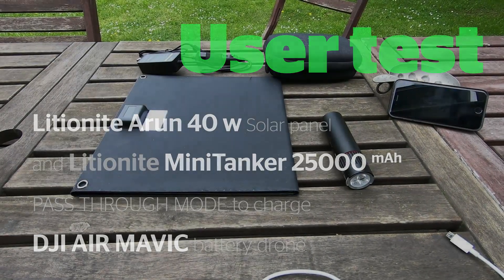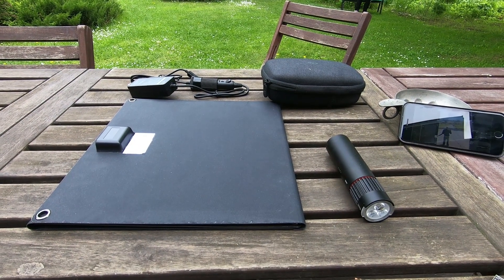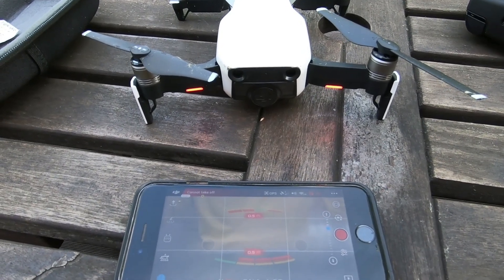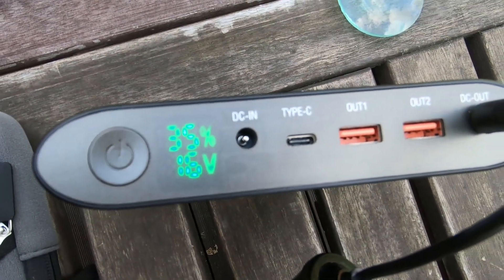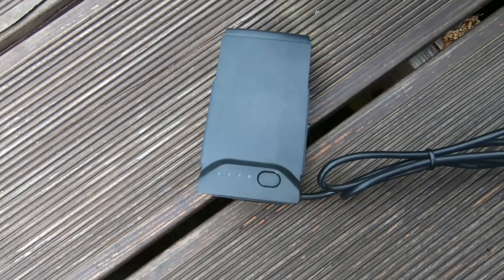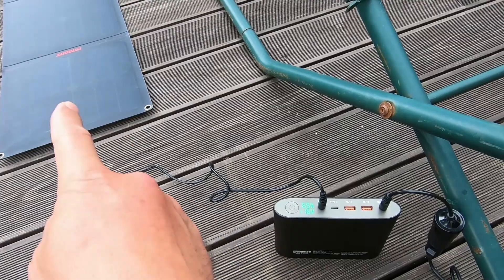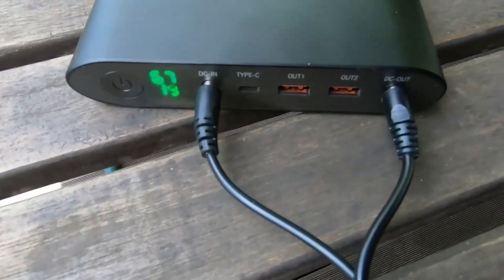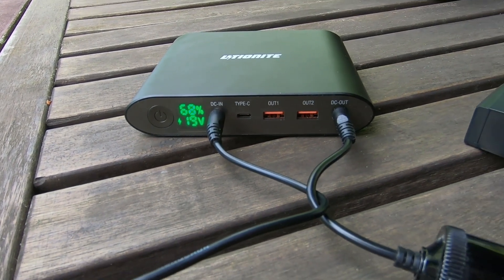Charging Dji Air with Arun 40W and Litionite Mini Tanker 25000mah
I give first my apologies, for the quality as I'm not a professional youtuber.
I use the "new" Arun 40 W solar panel from Litionite in conjunction with MiniTanker 25000 mAh in PASSTHROUGH MODE to charge Mavic DJI AIR batteries.
This mode (pass through) allows the battery to charge a little while charging other devices. My test was done in a cloudy day and I had some partial direct sunlight.
In the first test I actually miss managed my editing and I've putted a session where I've charged the DJI AIR battery fully not in PASSTHROUGH MODE. The test was a successful 100% charge but in 16v mode the powerbank depleted very fast, I've lost 65% of powerbank energy to fully charge 1 single DJI AIR battery to 100%.
My dad told me later that lot's of energy was lost in the process, and to try the 12V charge.
12V charge works best but slower, and powerbank will deplete slower.

I'm very happy with the solar panel Arun 40W, it is really worth the money. I can charge as well in cloudy days. As with my older solar panel I did not had enough energy output to start the charging in such conditions.
The Litionite MiniTanker works well and I'm happy with, but I'm not ready to put my hand on the fire and swear by it. Every product need some time of usage.